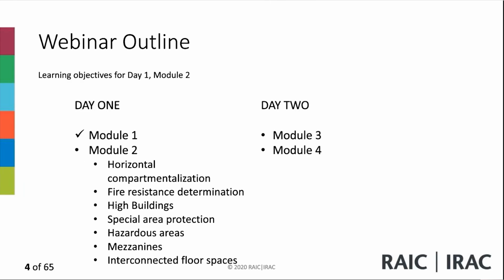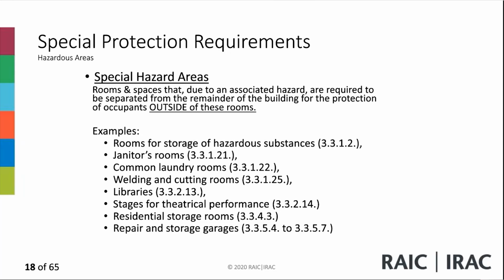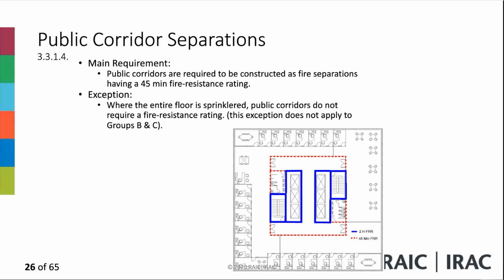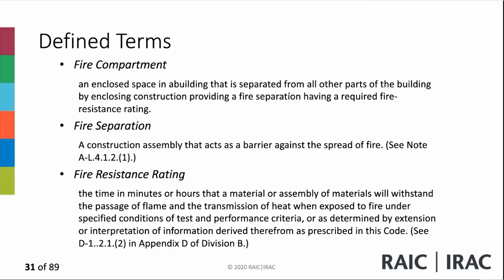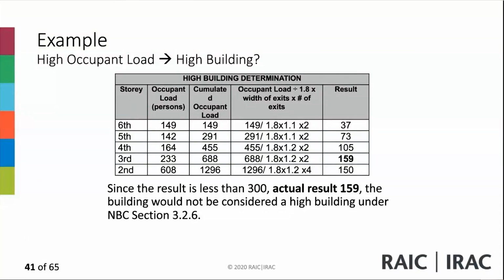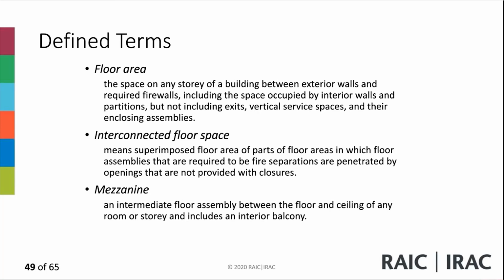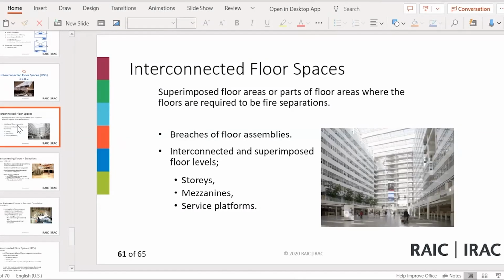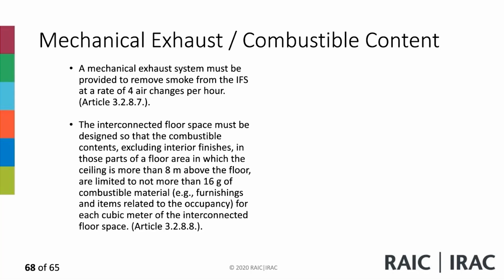NBCC Part 3 2